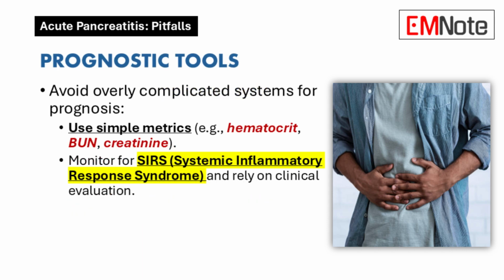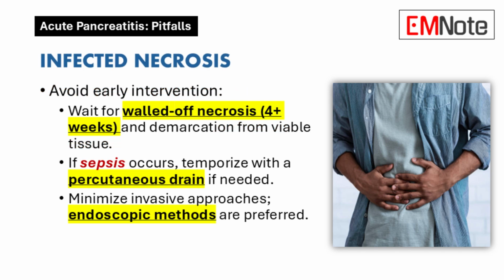Acute Pancreatitis Pitfalls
Common Mistakes When Managing Acute Pancreatitis

Diagnosis
- Avoid premature diagnosis: Ensure at least 2 of the following criteria for acute pancreatitis:
  - Amylase or lipase levels more than 3 × upper limit of normal.
  - Characteristic abdominal pain.
  - Imaging confirmation (CT or MRI).
- Note: Mildly elevated enzyme levels can occur without acute pancreatitis—don’t rely on these alone.

Etiology
- Do not assume non-gallstone acute pancreatitis is always alcohol-related:
  - Chronic alcohol use must be significant to contribute.
  - Investigate other causes (e.g., genetics, hypertriglyceridemia, malignancy).

Prognostic Tools
- Avoid overly complicated systems for prognosis:
  - Use simple metrics (e.g., hematocrit, blood urea nitrogen, creatinine).
  - Monitor for SIRS (Systemic Inflammatory Response Syndrome) and rely on clinical evaluation.

Fluid Management
- Do not overhydrate:
  - Moderate fluid resuscitation with lactated Ringer’s is best.
  - Consider cardiovascular reserve and ability to tolerate fluids.
  - Resuscitation is most effective in the first 12–24 hours.

Nutrition
- Avoid total parenteral nutrition (TPN) unless absolutely necessary:
  - Enteral nutrition (EN) is safer and more effective.
  - Encourage a low-fat solid diet promptly if the patient can eat.

Procedures
- No urgent ERCP in biliary pancreatitis unless cholangitis is present:
  - ERCP has no impact on the natural course of biliary pancreatitis without cholangitis.

Antibiotics
- Do not use prophylactic antibiotics:
  - These do not prevent infected necrosis but promote multi-drug-resistant organisms.

Infected Necrosis
- Avoid early intervention:
  - Wait for walled-off necrosis (4+ weeks) and demarcation from viable tissue.
  - If sepsis occurs, temporize with a percutaneous drain if needed.
  - Minimize invasive approaches; endoscopic methods are preferred.

Cholecystectomy
- Do not discharge a biliary pancreatitis patient with their gallbladder:
  - Same-admission cholecystectomy is the standard of care unless contraindicated by comorbidities.

Long-Term Considerations
- Monitor post-recovery sequelae:
  - Risk of diabetes, exocrine insufficiency, and reduced quality of life.